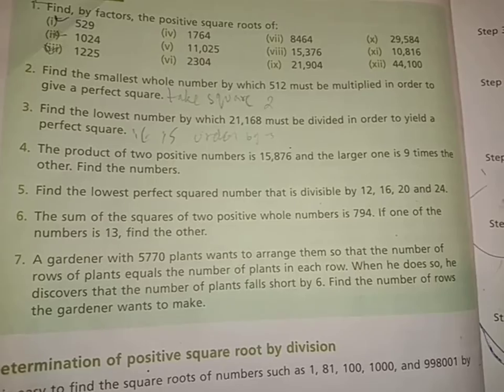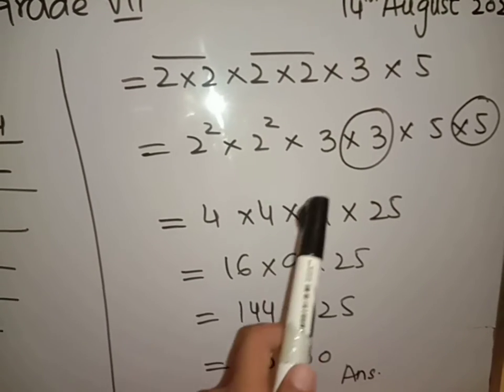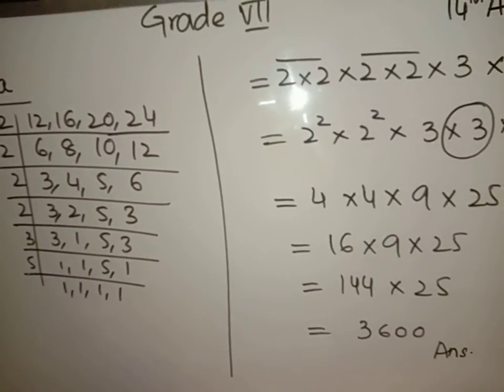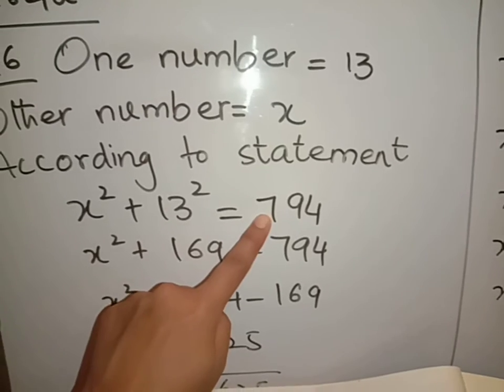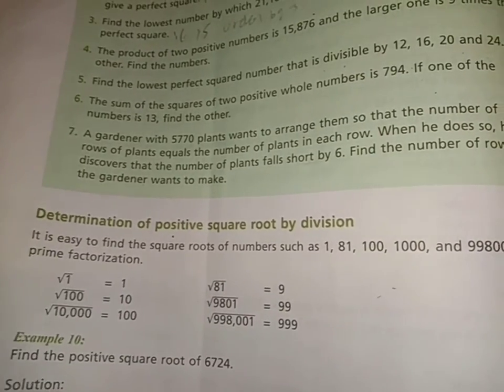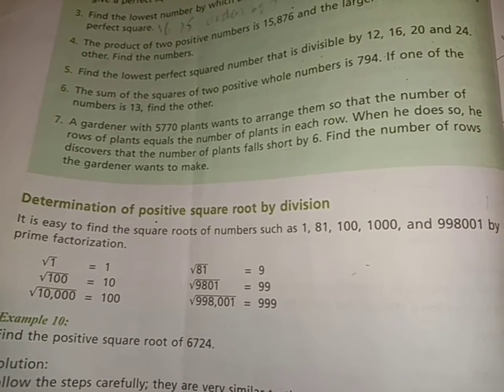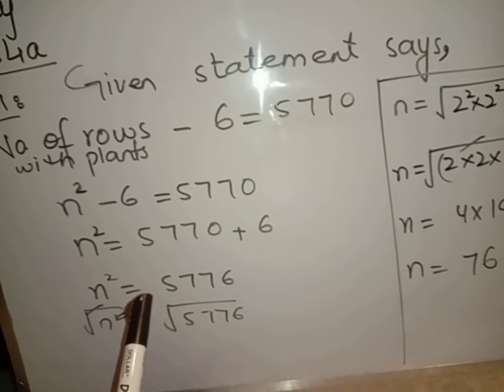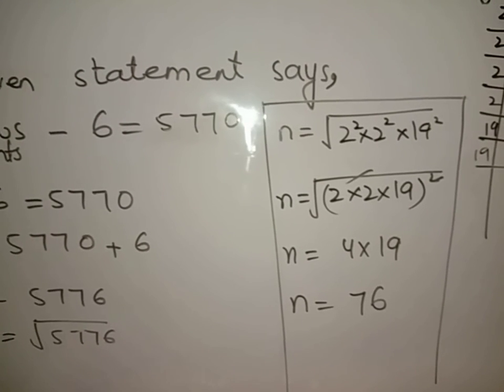Ex 4a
Grade VII